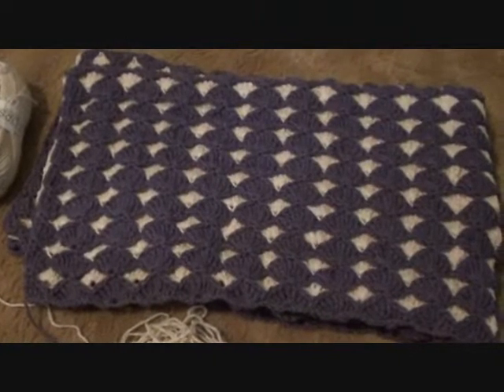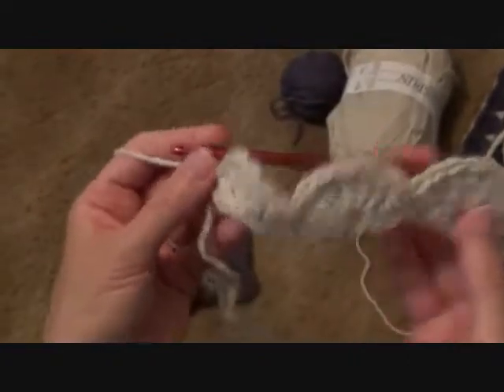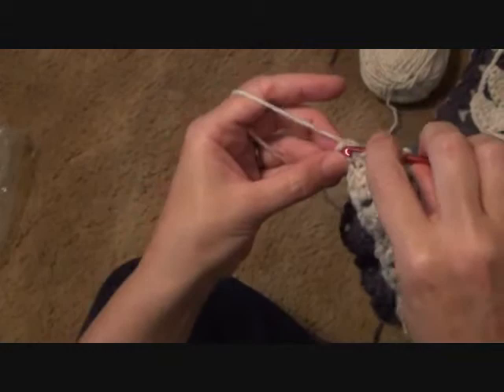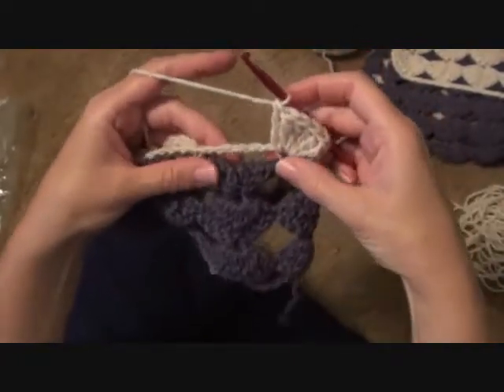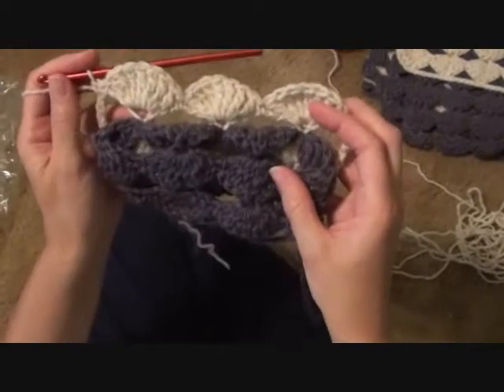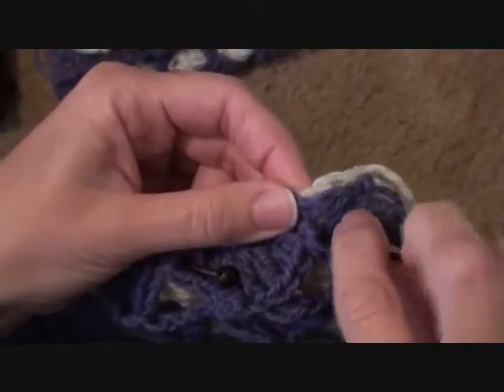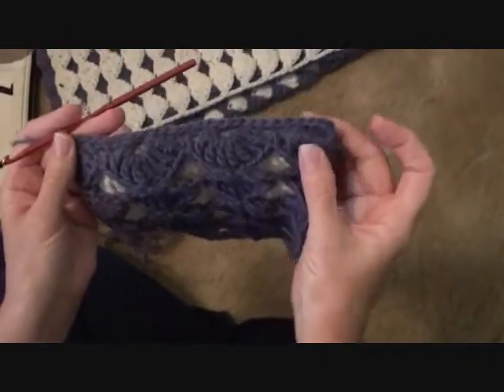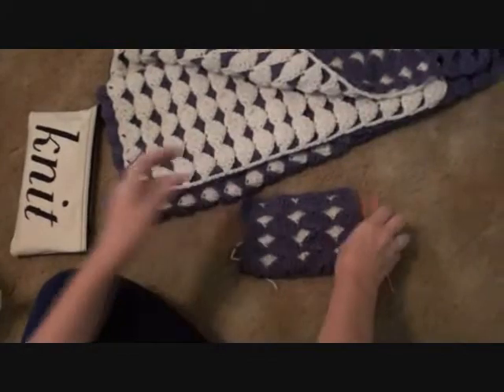Double Layer Part 2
Second Layer
With the second color (cream, in this case), chain 180
Foundation Row (Found a mistake in my instructions and updated on 4-6-11)
sc in second chain from hook, and in the next chain, (skip three chains, seven trebles in next chain, skip three chains, sc in next chain) across to last chain, sc in the last chain. Chain 7 and turn
Row 1 (attaching Row) I'll try to explain this row with swatch pictures for now. As soon as my husband can help me, I'll have video help available
As you can see in the first swatch picture, there are little windows between each shell. You'll want the shells of your bottom layer (cream) to show through those windows in your finished afghan. Turn your top layer piece over so the wrong side is facing you, and position your bottom layer shells (also wrong side facing you) over the first row of windows, as indicated in swatch picture 2. Next, You're going to single crochet into the fourth treble of your shell, and the single crochet between your too purple shells (pictures 3, 4, and 5). Chain seven, and attach second shell to purple sc in same manner. Do this across your afghan until you've attached the last shell, then chain 3 and treble crochet in the last single crochet on your cream side only (pictures 6 and 7). Chain 1 and turn
Row 2 (shell Row) This row is worked only in the cream layer. You can ignore your top (purple) layer for now
Sc in top of first treble, and in chain three space. (7 treble crochets in next sc, sc in next chain seven space) across to last sc (top of shell), 7 trebles in last sc, sc in chain 7 space and in fourth chain of chain 7 space. Chain seven and turn.
Repeat these two rows until all your windows on the top layer are filled in, ending with an attaching row. The bottom layer will be slightly shorter, but it will look good once you crochet your edge. All your attaching rows will be much easier after that first initial one.
Edging Note: all edging is worked through both layers of your blanket
With top layer facing you, and using top layer color, join with a Sc in any corner, two more sc in that corner, sc to next corner, three sc in corner -Do this around entire blanket, then join with a slip stitch to complete the edge. Weave all ends.